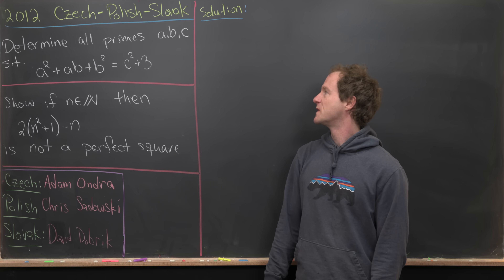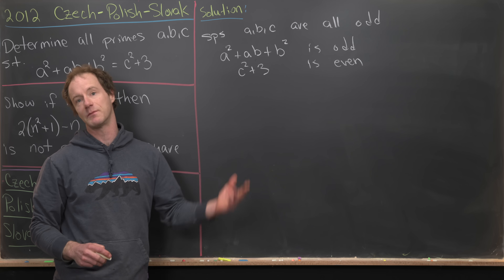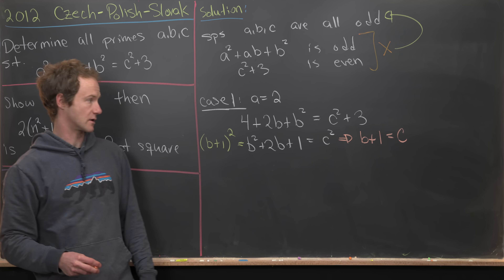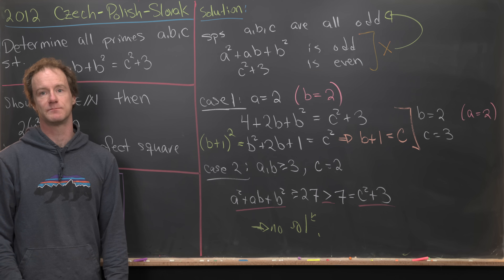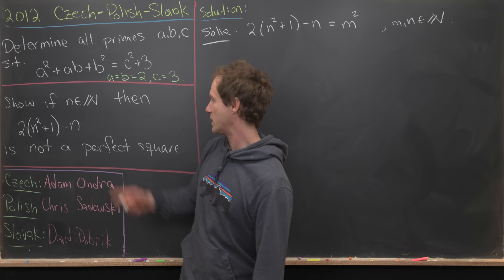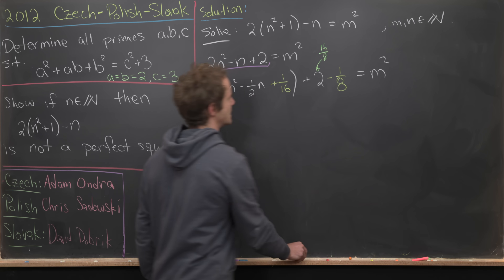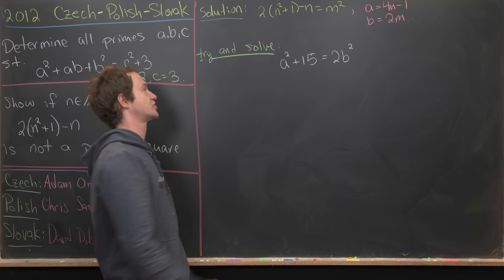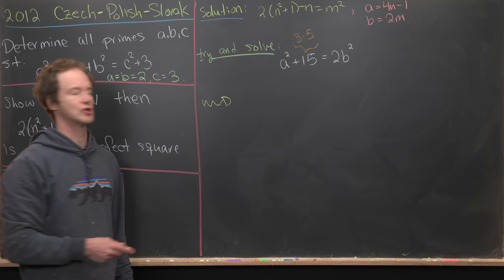What flag is this??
We look at some problems from the Czech-Polish-Slovak Junior math olympiad.

Differential Forms: